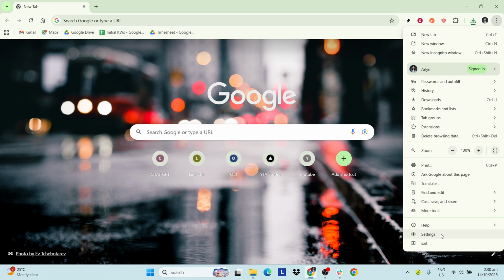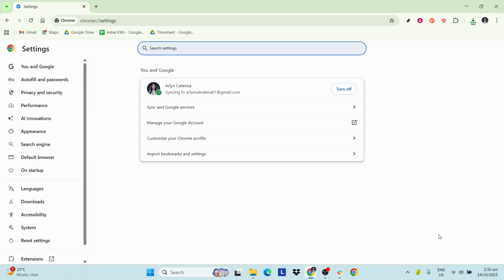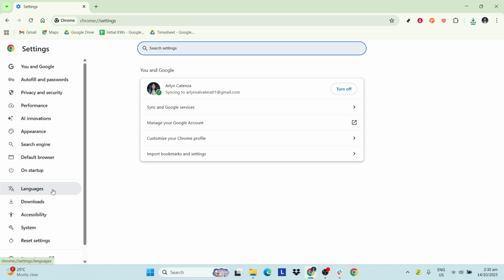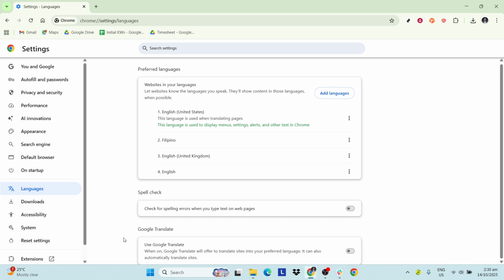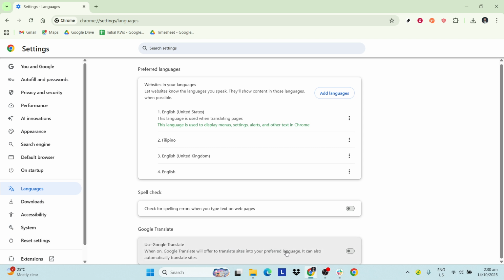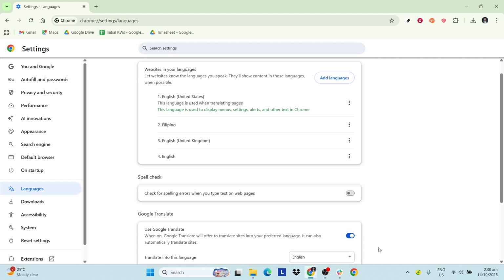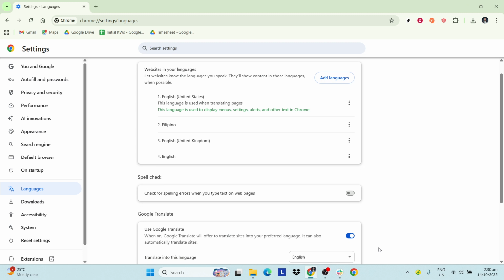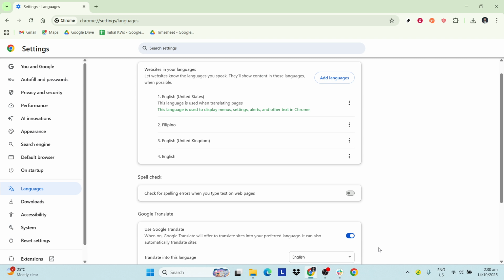How to Turn On Google Translate in Google Chrome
How to Turn On Google Translate in Google Chrome — fast, easy, and built right into your browser! 🌐

Steps
• Open Chrome → click the three dots (⋮) → go to Settings → Languages.
• Turn on “Offer to translate pages that aren’t in a language you read.”
• (Optional) Click Add languages to customize your translation list.
• Visit any foreign page — Chrome will automatically show a translate prompt.

Timestamps
0:00 (How to Turn On Google Translate in Google Chrome)
0:05 Open Chrome Language Settings
0:15 Enable “Offer to translate pages”
0:30 Add preferred languages (Optional)
0:40 Wrap-up

Helpful Tips: Enable Google Translate Chrome, Translate Web Pages, Chrome Language Settings

If you find this video on How to Turn On Google Translate in Google Chrome helpful, please consider subscribing to the channel so we can continue to bring you amazing troubleshooting tips for your PC!